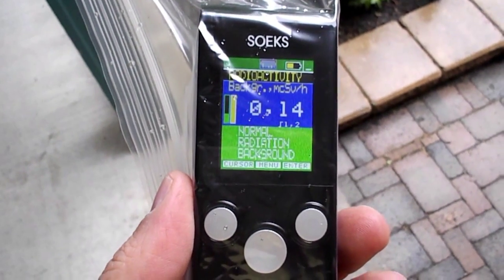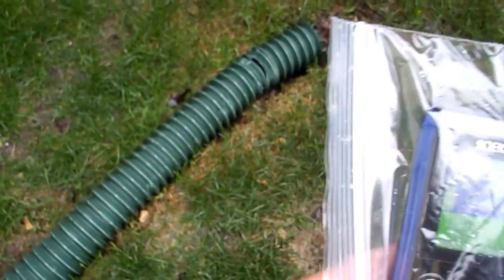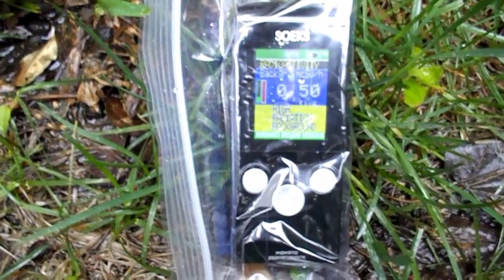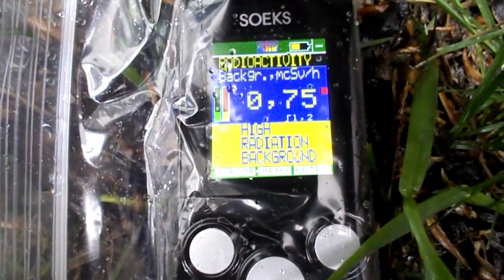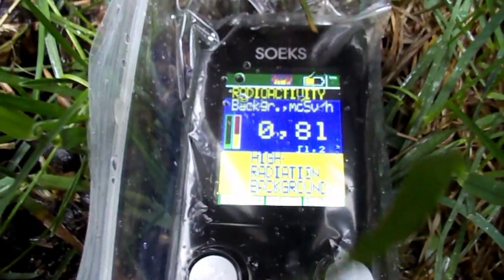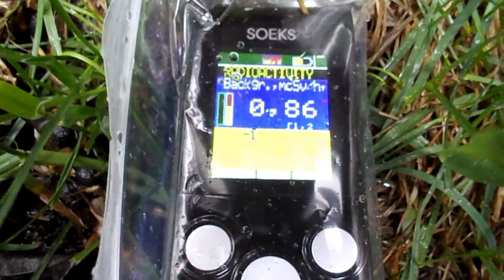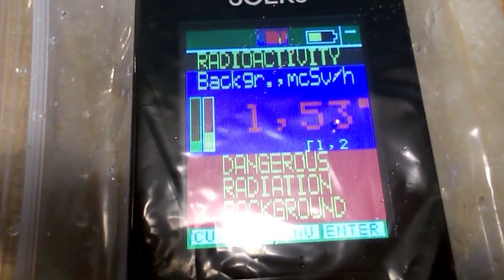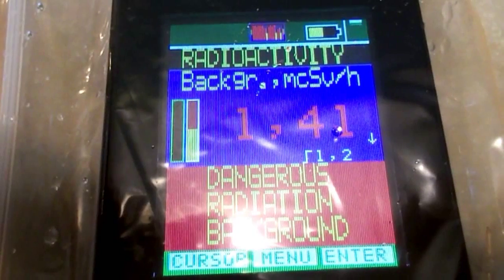radiation in rain water Ottawa 21MAY2013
It was raining hard today, and I measured the rain water for radiation. Definitely a bad day to be out walking barefoot in the grass, or to be washing the car by hand. A little fall out from Fukushima perhaps.